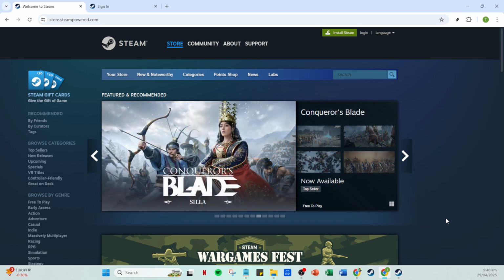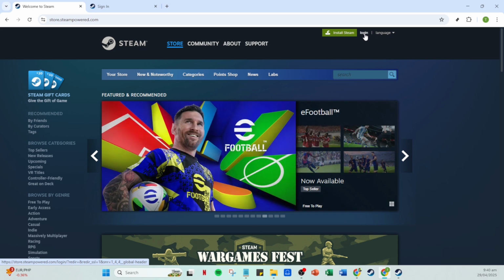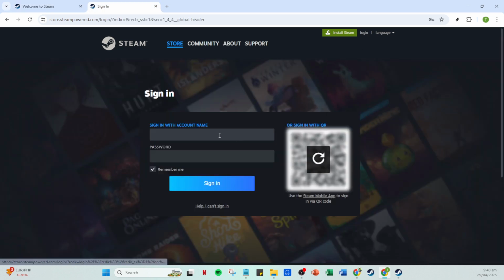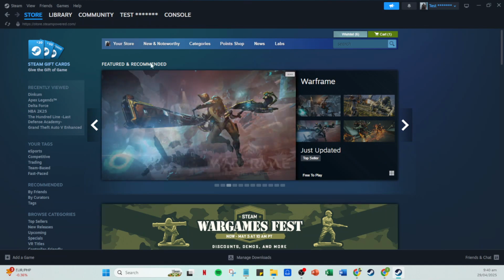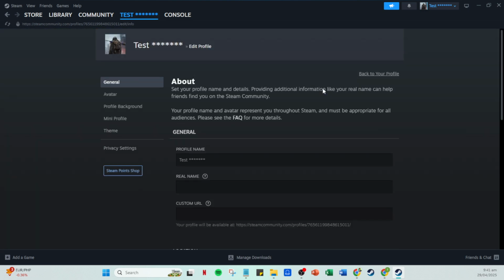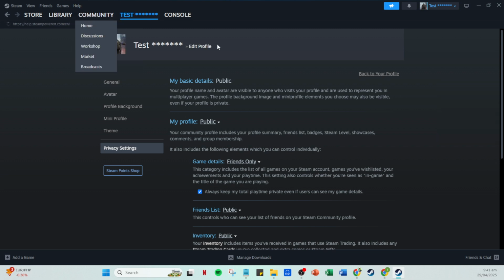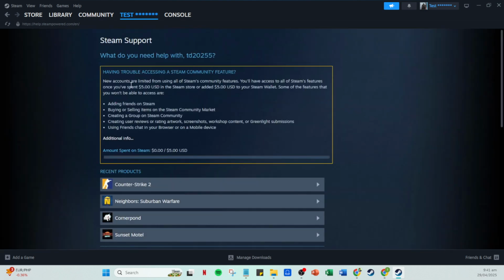How To Fix Steam Can’t Add or Find Friends [2025 Full Guide]